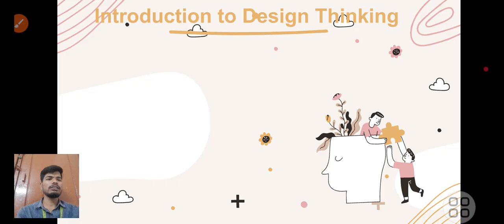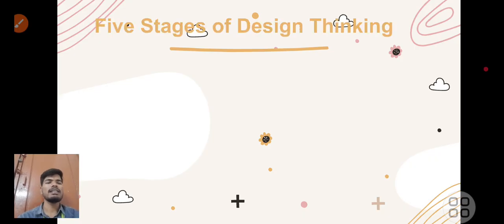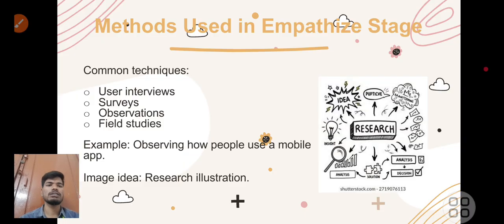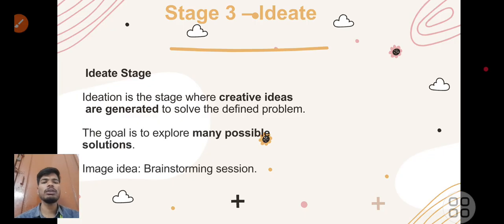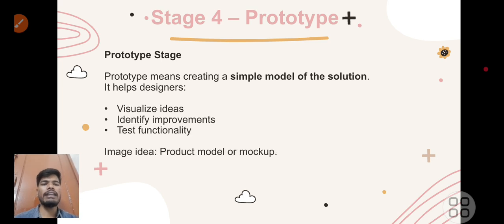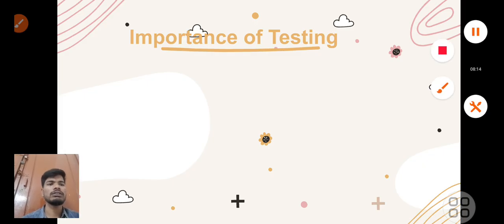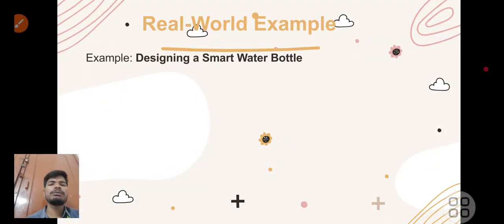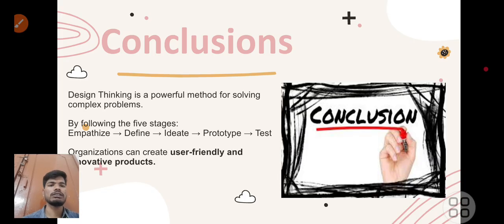Design thinking and innovation